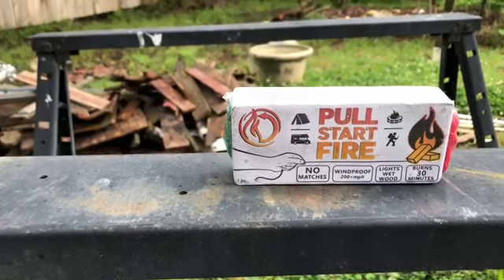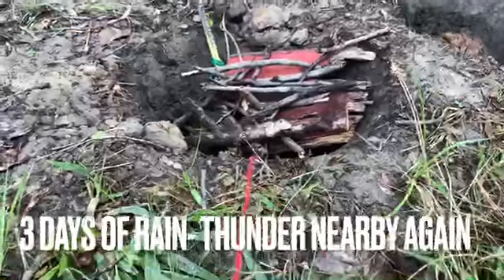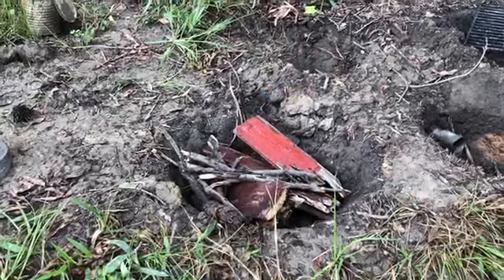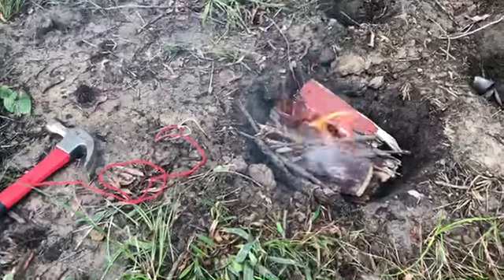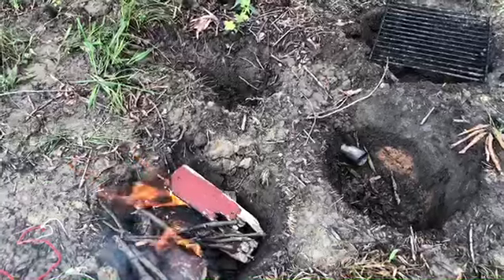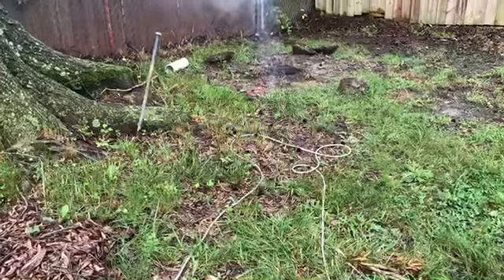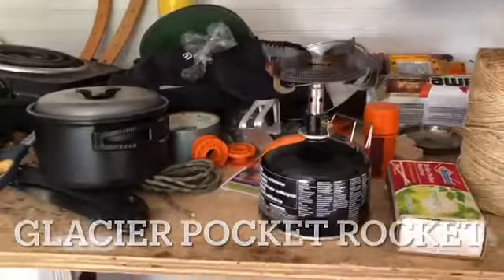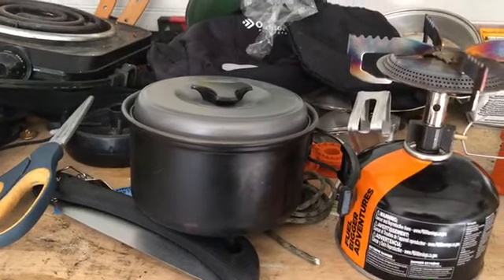It’s Fire Hole Friday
Pull Starting a Dakota Fire Hole 🕳